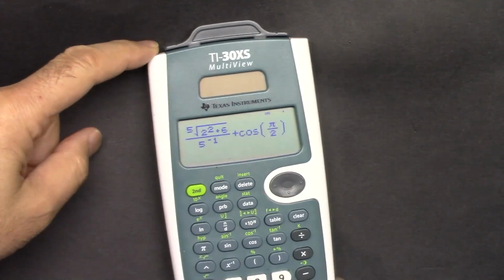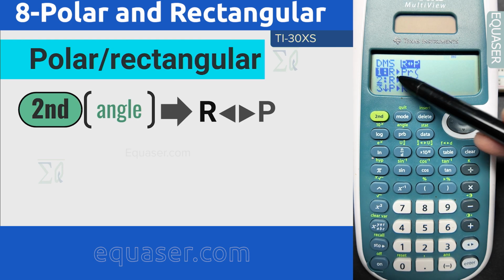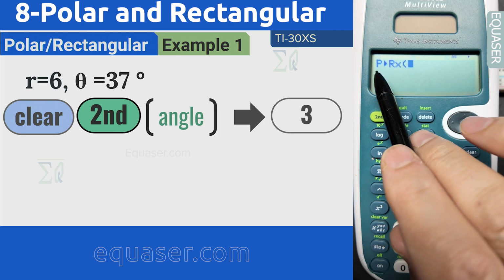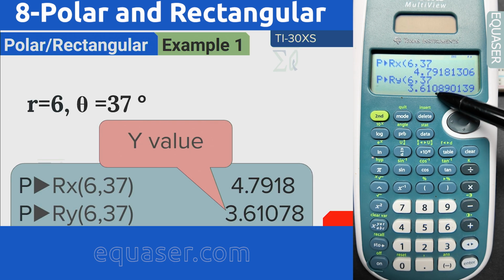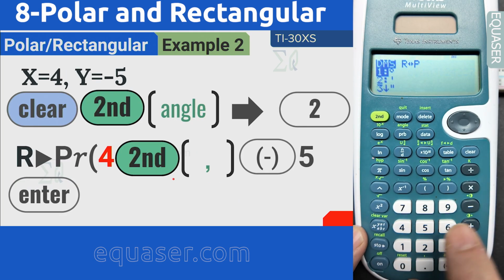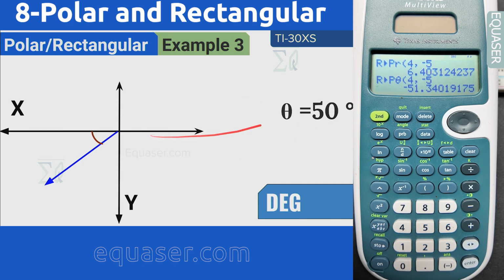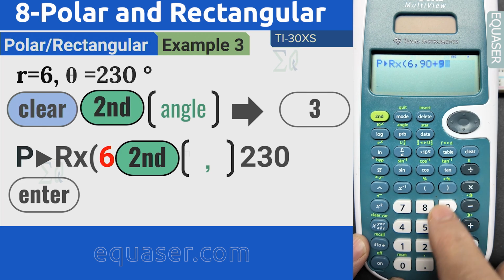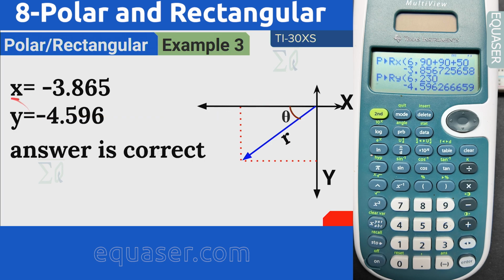TI-30XS Multiview 5/11: Polar, Rectangular Conversion Cartesian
In this video, we learn how to convert Polar and rectangular coordinates. This video is part of a full video manual for TI-XS30 Multiview calculator which you can view